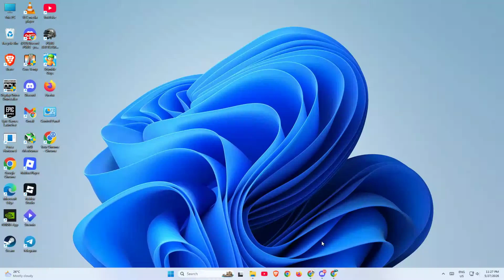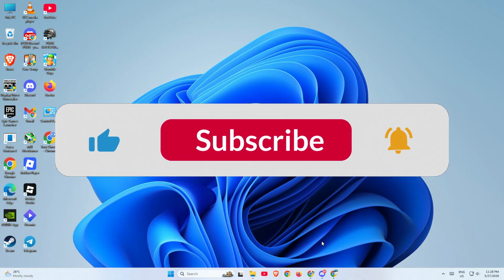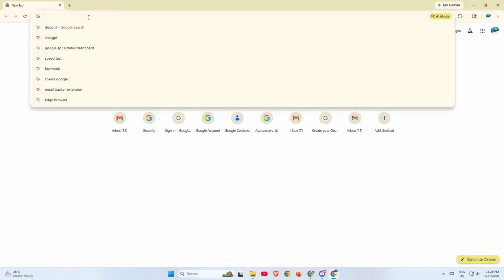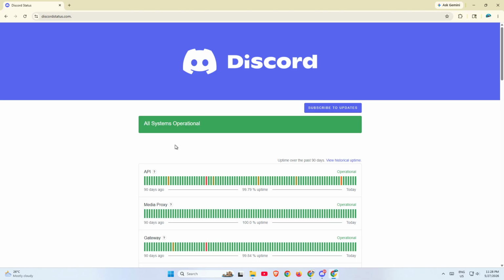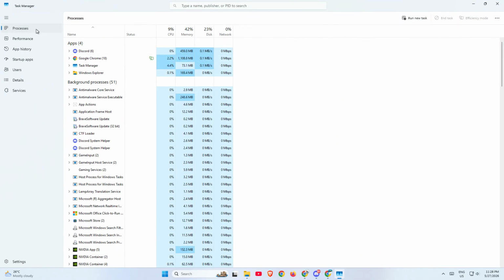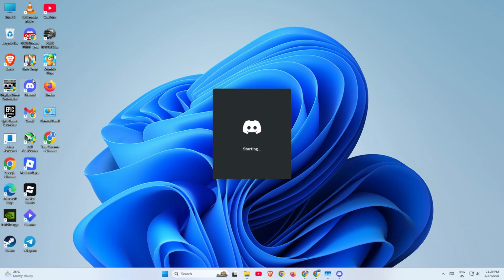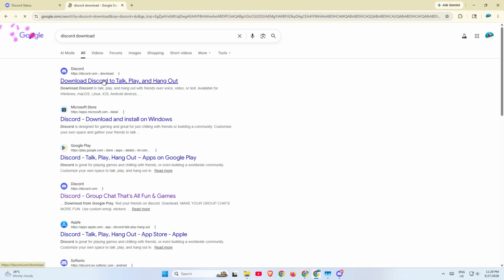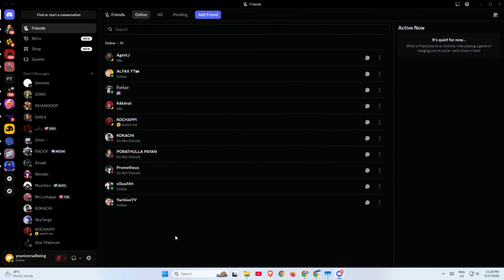How To Fix Discord Not Opening On PC [Easy Troubleshooting Guide]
Learn how to fix Discord not opening on PC with quick troubleshooting steps, including checking server status, ending Discord in Task Manager, reinstalling the app, and restarting your computer.

🕚Timestamps:
0:00 Intro
0:20 Check Discord Server Status
0:45 End Discord Task In Task Manager
1:15 Reopen Discord On PC
1:30 Download And Reinstall Discord
2:00 Restart Your PC
2:18 Final Check And Outro

✍️What You'll Learn In This Video:
• How To Check Discord Server Status Before Troubleshooting
• How To End Discord In Task Manager
• How To Reopen Discord On Windows PC
• How To Download And Reinstall The Latest Discord Version
• How To Restart Your PC To Fix Launch Issues

💡Pro Tips:
• Always check Discord status first so you do not waste time fixing a server-side issue.
• Use the official Discord download page to avoid outdated or unsafe installers.
• Restarting your PC after reinstalling can help clear stubborn background problems.
• If Discord still will not open, try closing any antivirus or overlay apps that may interfere.